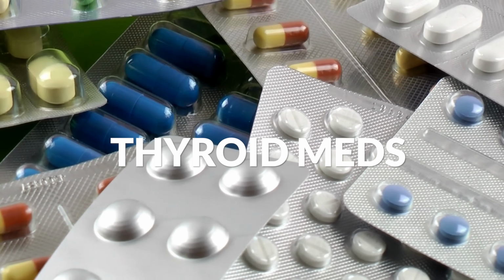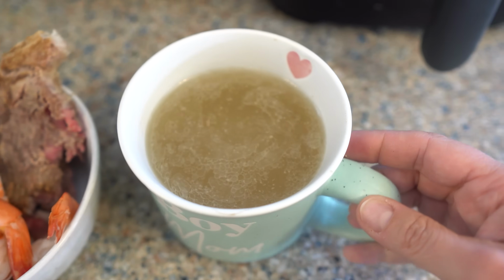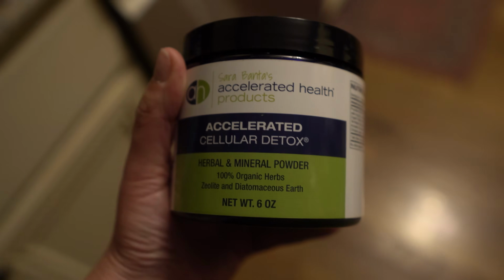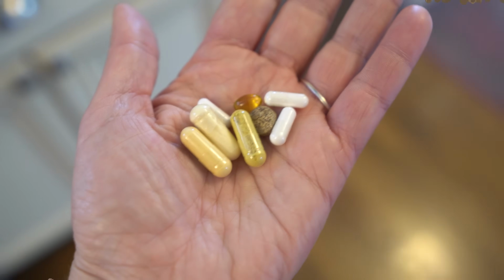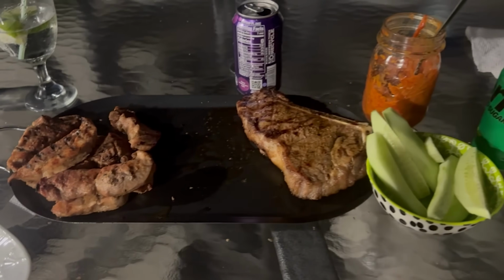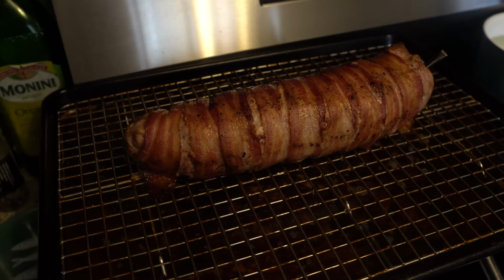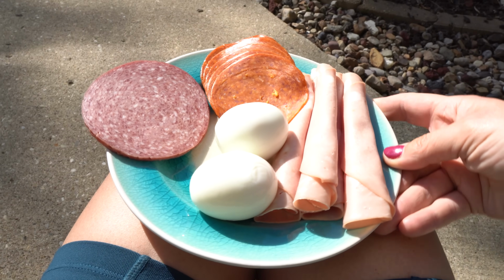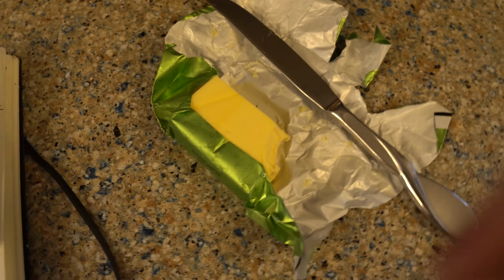Spoiler: It’s Not Just Steak — My Real Carnivore Week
PREORDER MY BOOK COMPLETE CARNIVORE:

PREORDER BONUS PDF INFO!
If you’ve preordered my book Complete Carnivore anytime before November 3rd at 11:59 PM, you’re eligible to download a completely free bonus PDF packed with exclusive content! Just grab your preorder receipt (you will need your order number from the receipt to download) and head to this link to claim your free bonus PDF

I’ve been eating Carnivore for almost 3 years now, and one of the biggest reasons I’ve stuck with it is because it’s so simple. In this video, I’m taking you through everything I eat and drink in a typical week — from my go-to meals and favorite drinks to the supplements I’m currently using.

If you’ve ever wondered what a real-life Carnivore week looks like (no fluff, no fancy prep — just nutrient-dense, satisfying food), this video will give you a clear picture of how I make it all work.

Butcher Box is my go-to for ethically and sustainably sourced meat. Use this link for an amazing deal

🔹Thyroid + Hashimoto’s Support
NP Thyroid (T4)
Liothyronine (T3)
Zinc Complex – Standard Process
Boron (10 mg)
Daily Stress Formula – Pure Encapsulations
NAC (N-Acetyl Cysteine)

🔹 General Health & Wellness
Pure Genomics B-Complex – Pure Encapsulations
Integrative B complex
Vitamin D3
Vitamin K2

🔹 Gut + Detox Support
L-Glutamine Powder – Thorne
L-Glutamine Powder – Pure Encapsulations
L-Glutamine Powder – Sports Research

🔹 Hydration + Performance
LMNT Electrolytes (Lemonade Salt / Watermelon / Grapefruit / Raw Unflavored)
Creatine Monohydrate

🔹 Sleep + Recovery
Melatonin – Thorne (3 mg)
Melatonin 1 mg

CARNIVORE T-SHIRTS: Want to share you love of Carnivore with the world? and get your gear today!

COACHING: Book a One on One Coaching Call with me and get your questions answered!

Want to see your name at the end of every video? Become a Channel Member and support the testing and data gathering that I do!